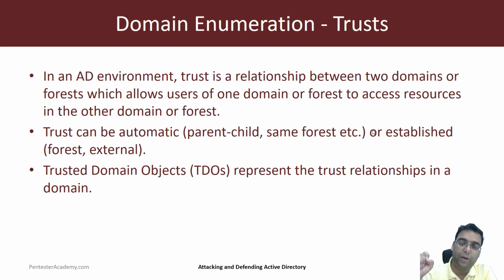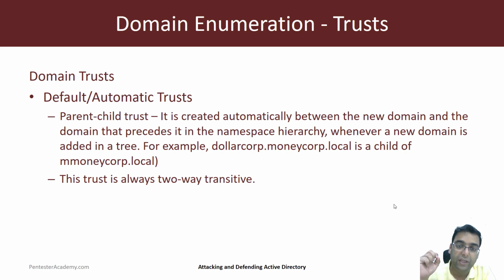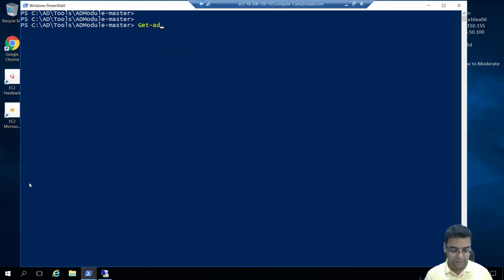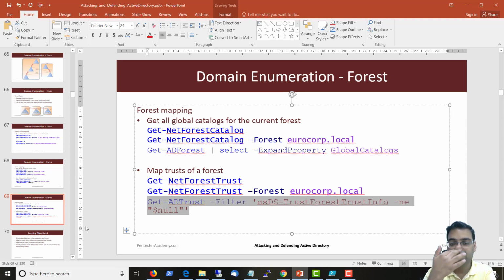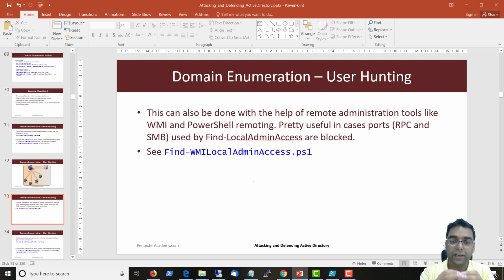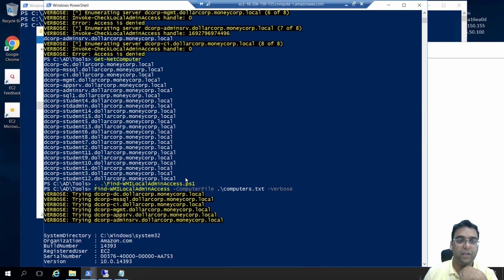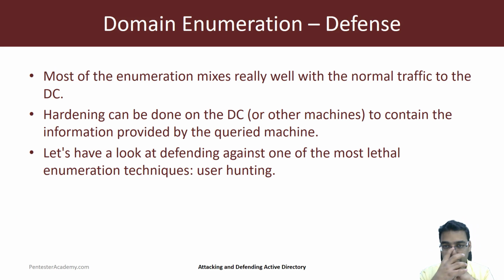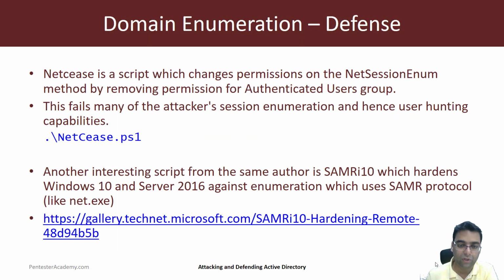Domain Enumeration (Parte 1.4)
Certificación CRTP